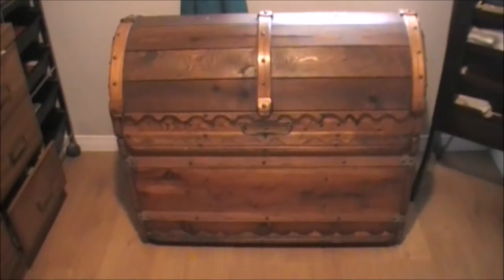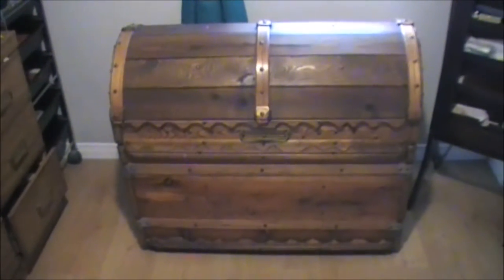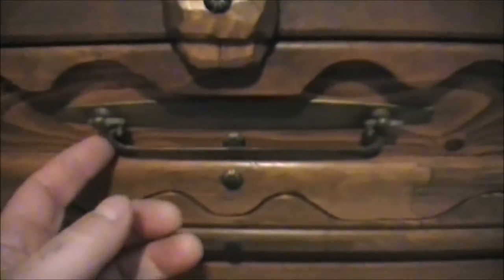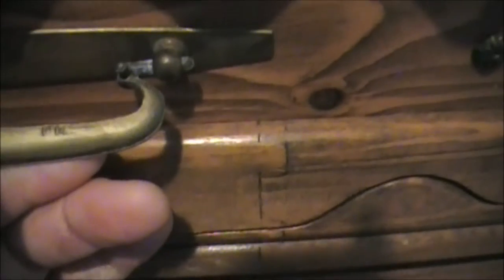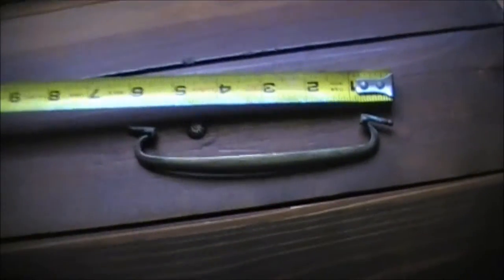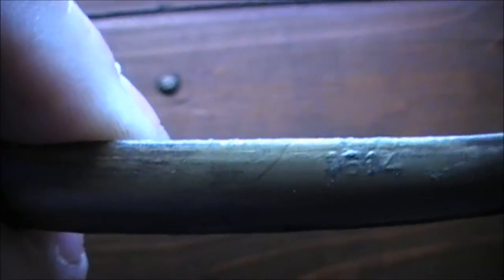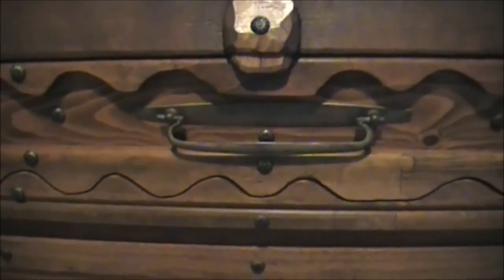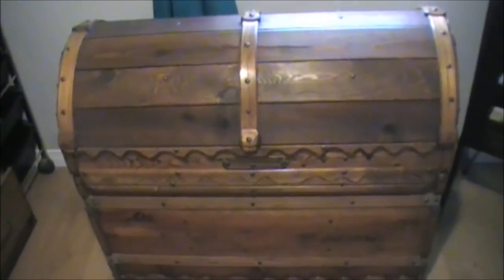Handcrafted Cedar Chest - Antique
Anybody know where I can find a replacement handle?